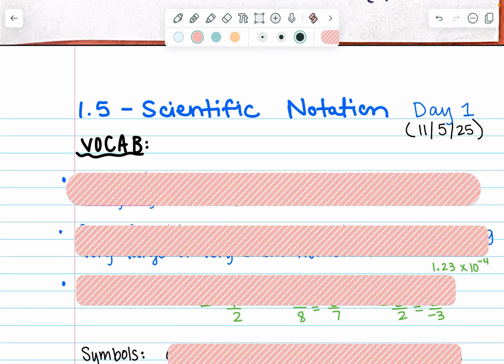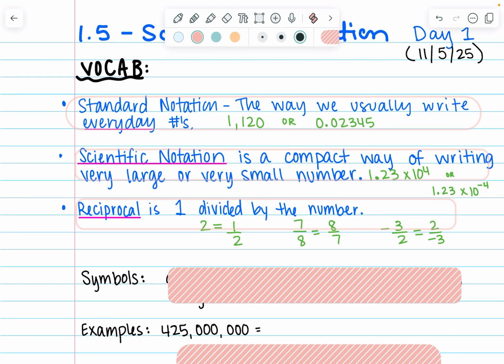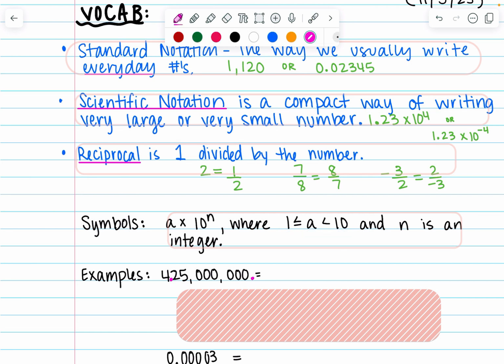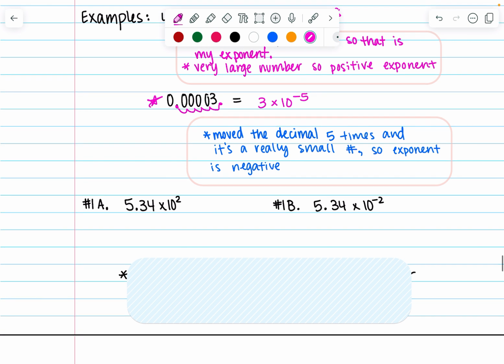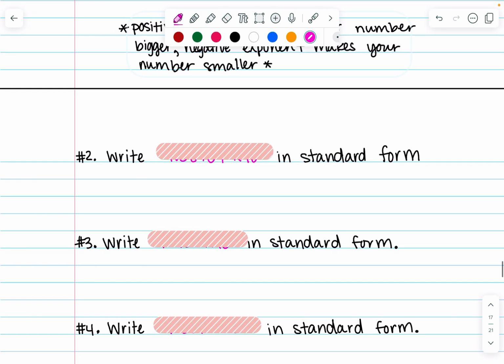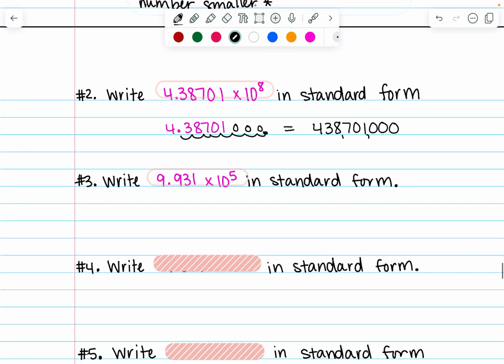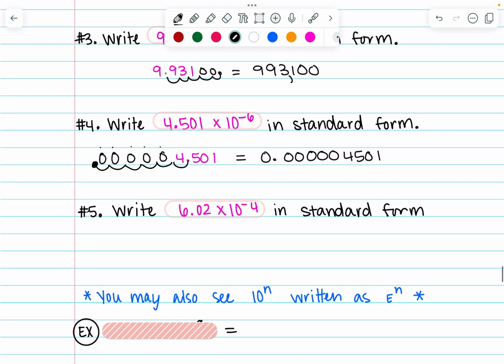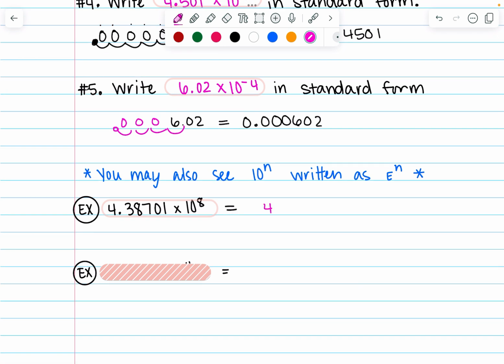1.5 Scientific Notation Day 1